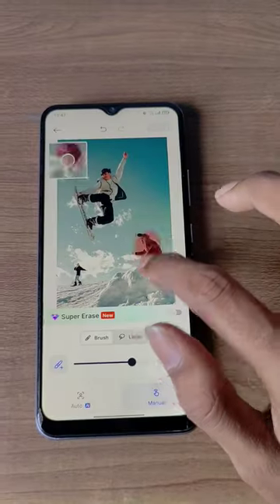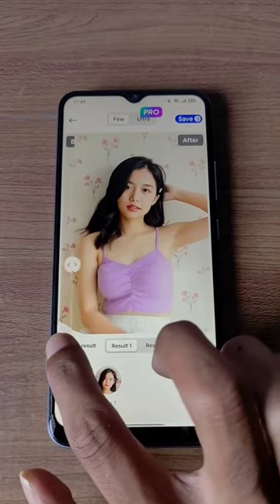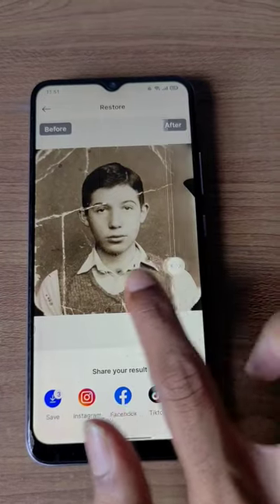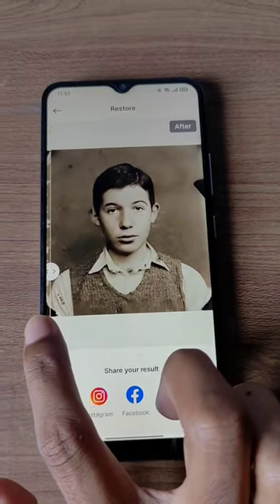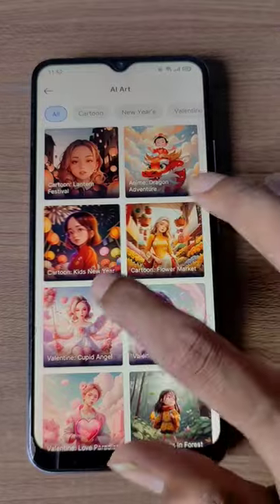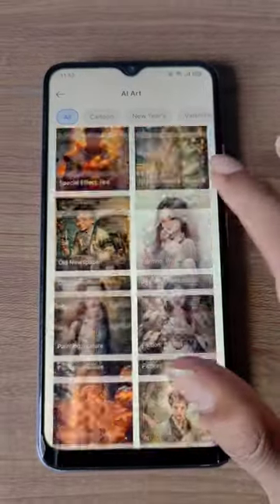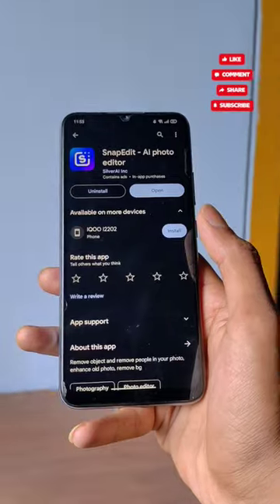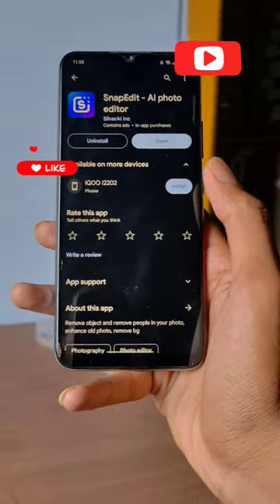Snap edit edit #2024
snap edit Photo editing app #2024